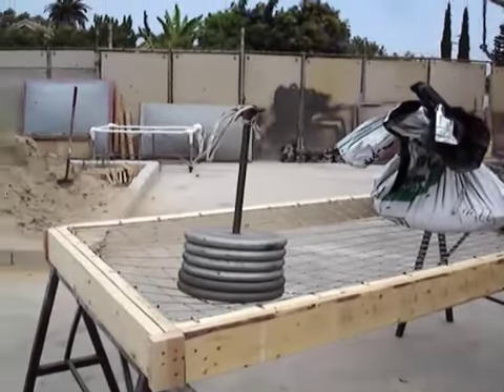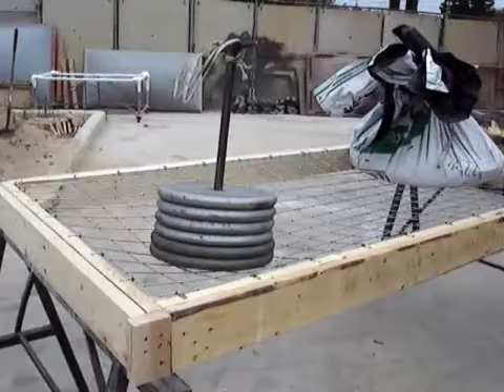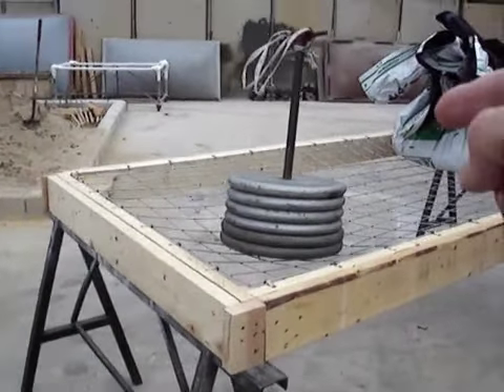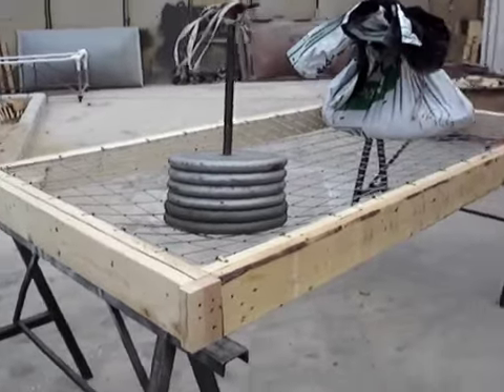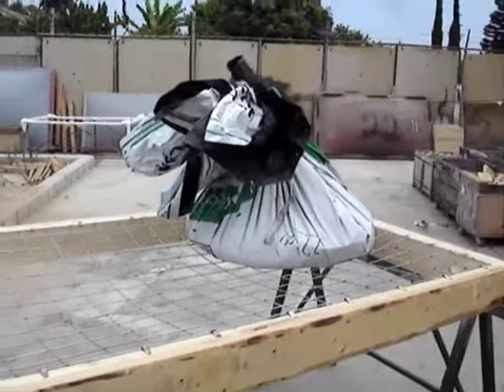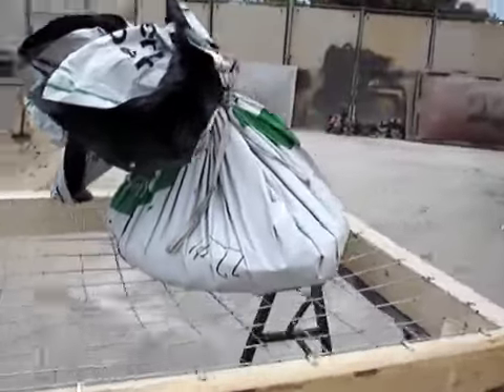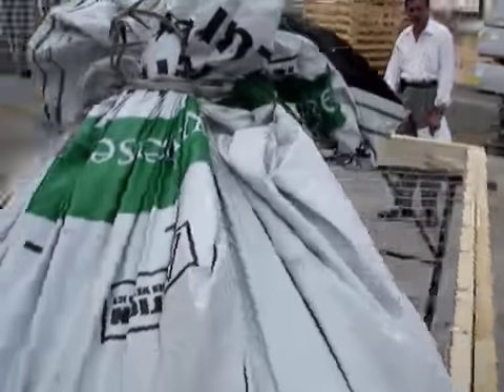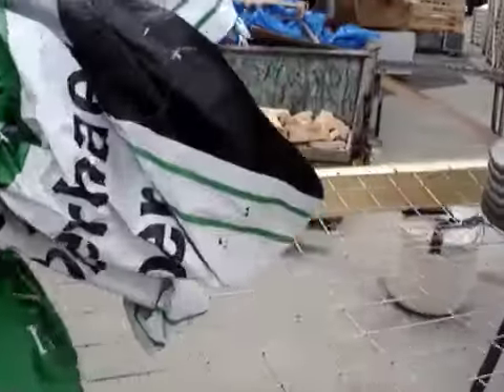Gladiator Safety Screen Loaded with 600lbs of Dead Weights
A Bristolite Daylighting Systems Gladiator Safety Screen is loaded down with 2 separate piles of weights. In one corner there is a 300 lb pile of steel weights and at the opposite end an in-shop prepared bag of sand weighing 300 lbs. During this testing no clips failed under the total dead weight of 600 lbs.